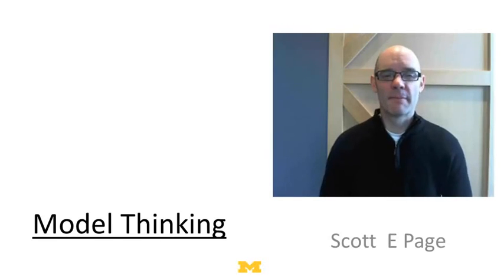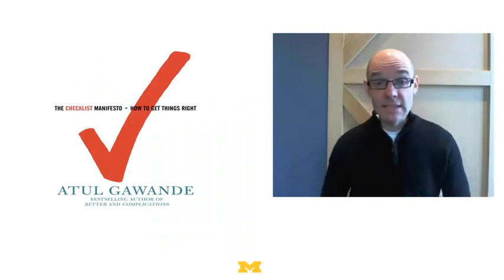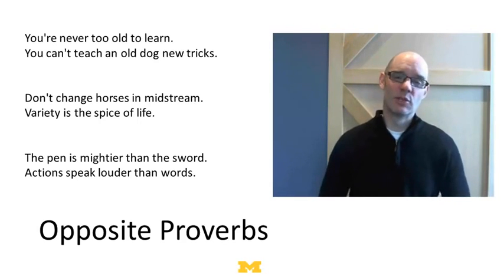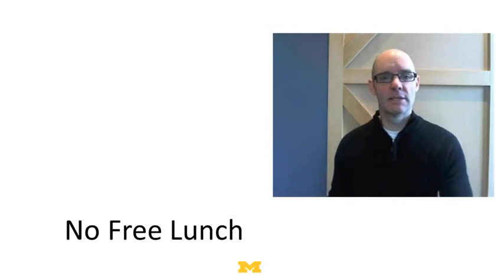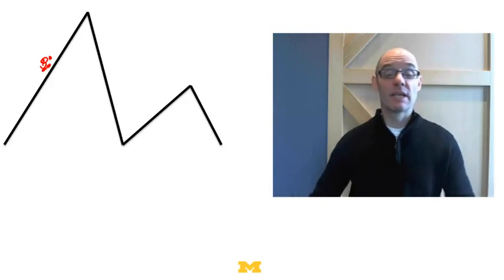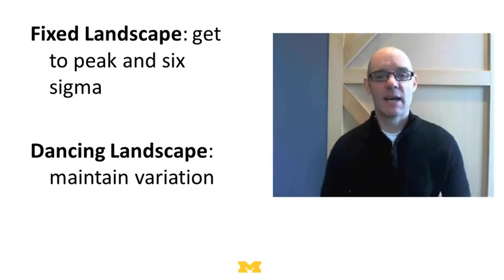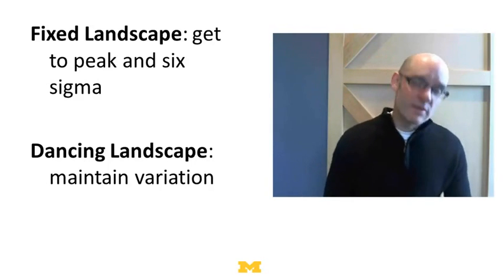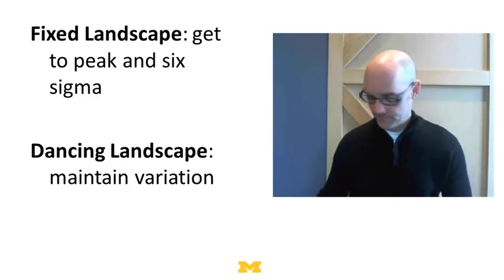Model Thinking - Strategies || 04 19 4 Variation or Six Sigma 5 39